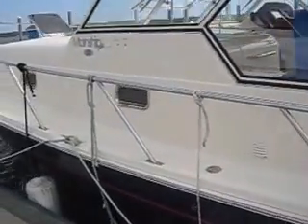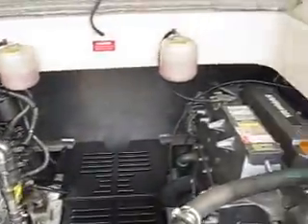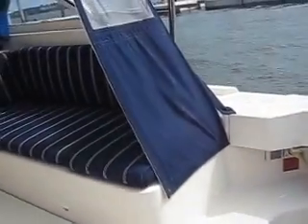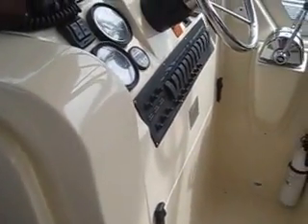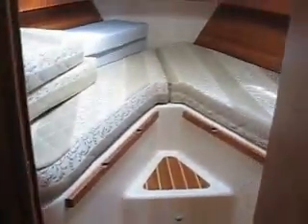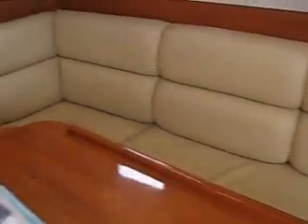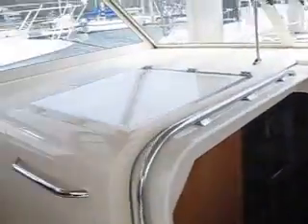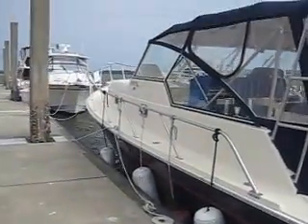2004 Mainship Pilot 34